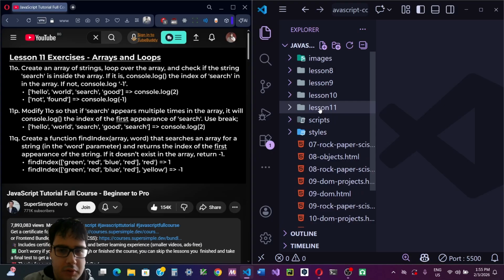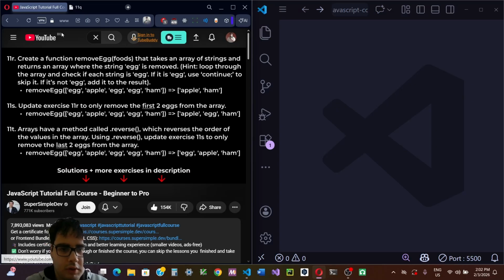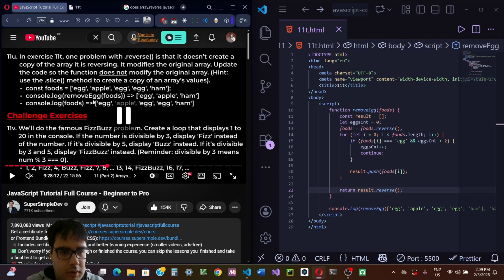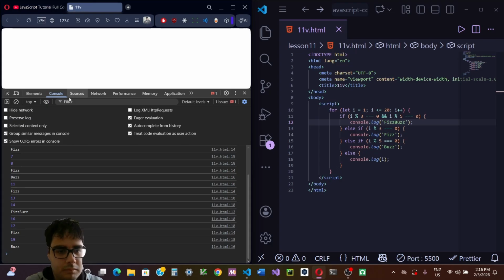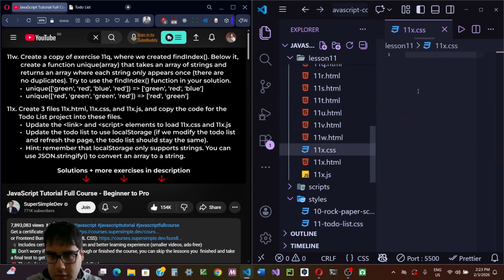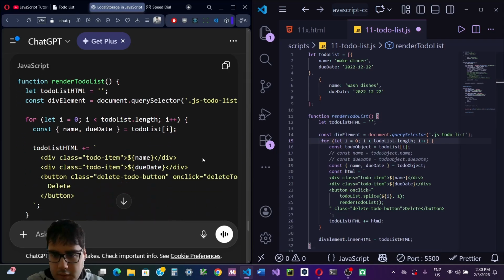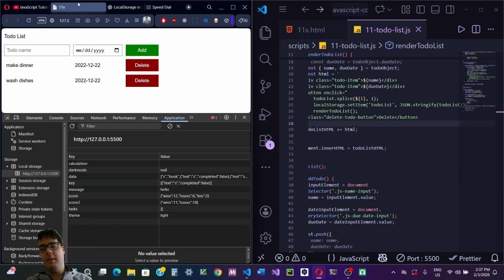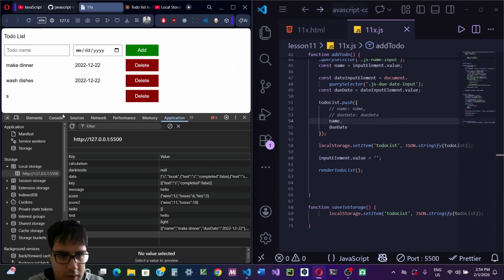Coding Every Day Day 4/100